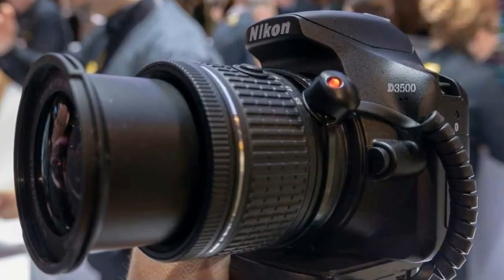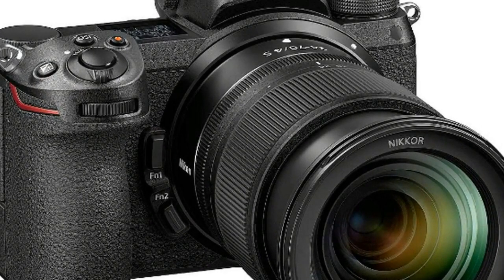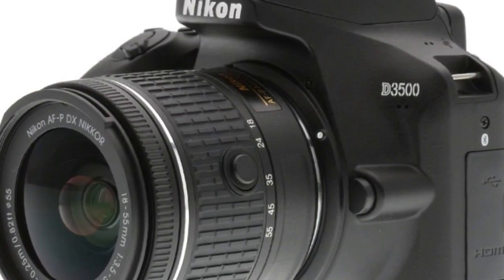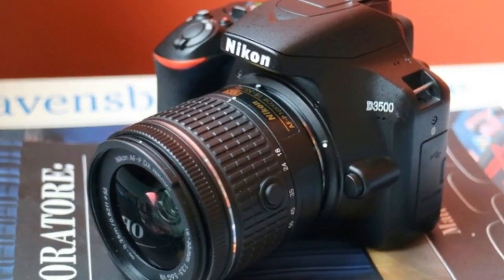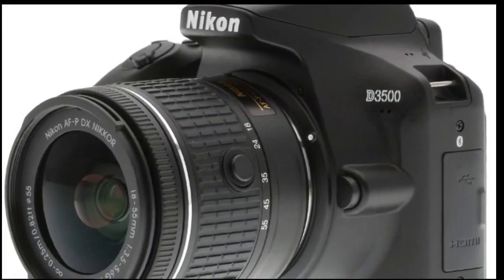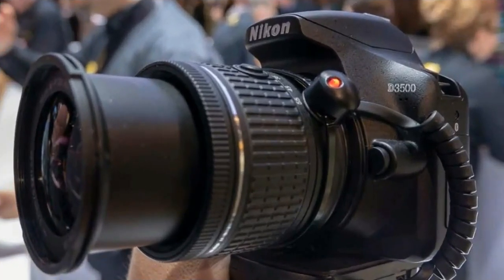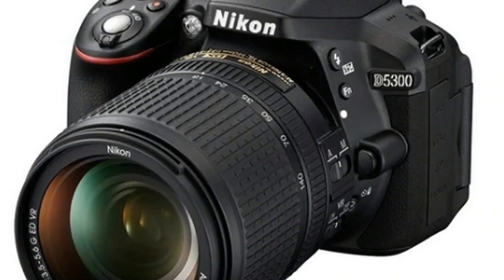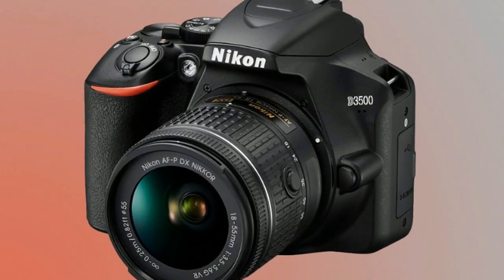Nikon D3500 review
NIKON D3500 SPECS
Sensor: 24.2MP APS-C CMOS

Lens mount: Nikon F

Screen: 3.0-inch fixed display, 921,000 dots

Burst shooting: 5fps

Autofocus: 11-point AF

Video: Full HD 1080p

Connectivity: Bluetooth

Battery life: 1,550 shots

Weight: 415g (with battery and card)

Nikon D3500 review: features
New sensor, but effective resolution stays the same
No touchscreen or 4K video
Bluetooth connectivity

JUDUL